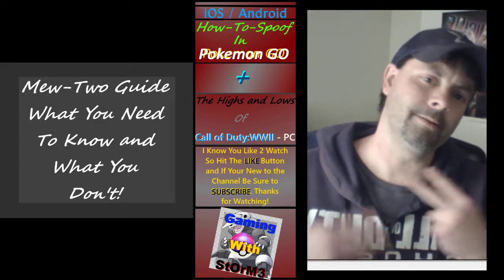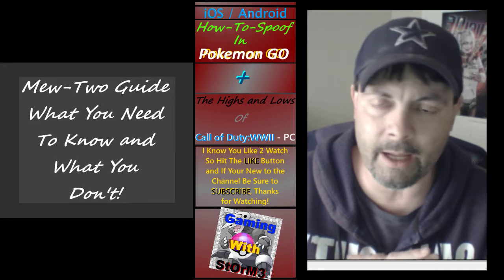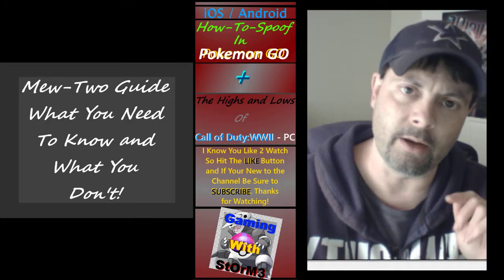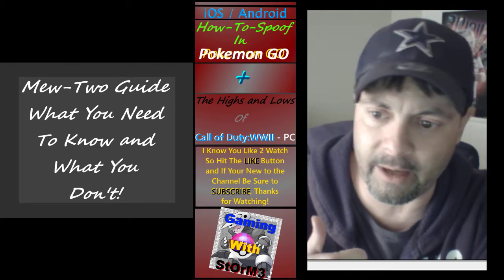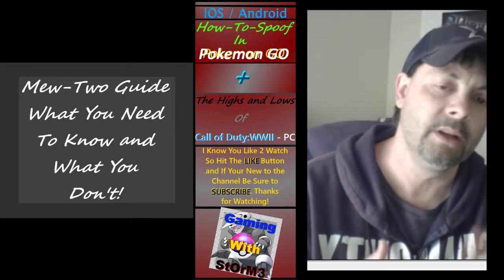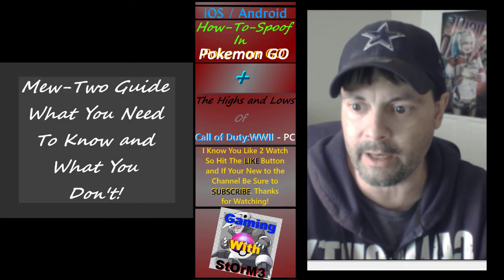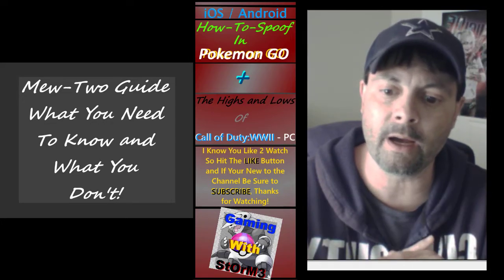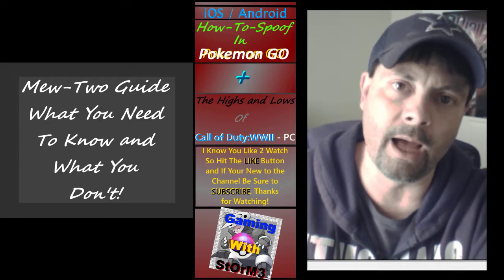MewTwo Raid Passes & Information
How to Get EX-Raid Passes & What to do with them once you get the passes, covering theory and moveset strategies.